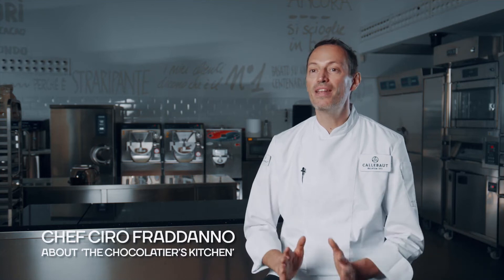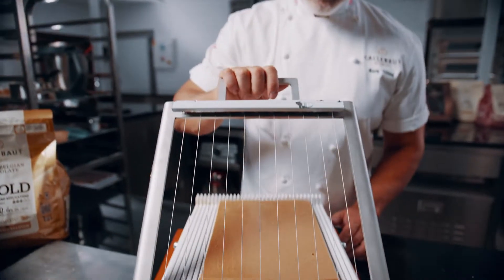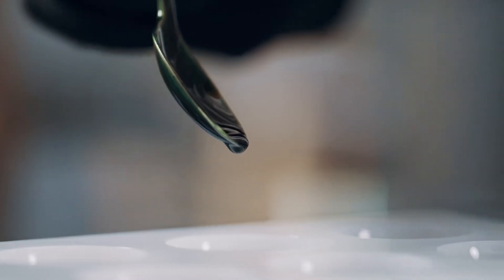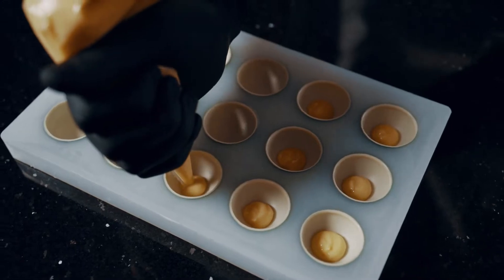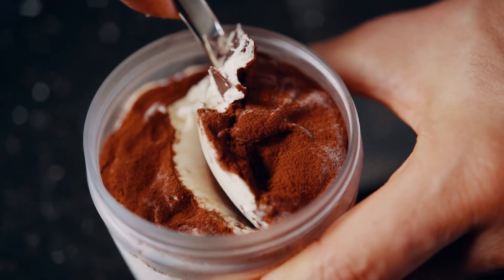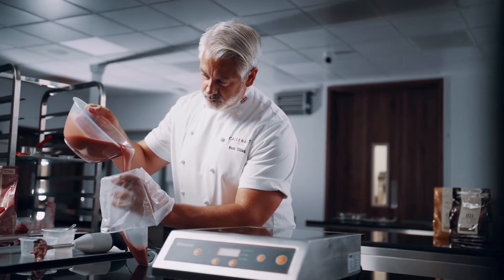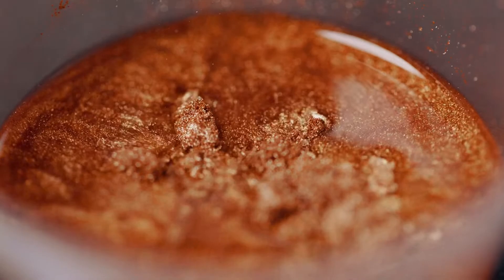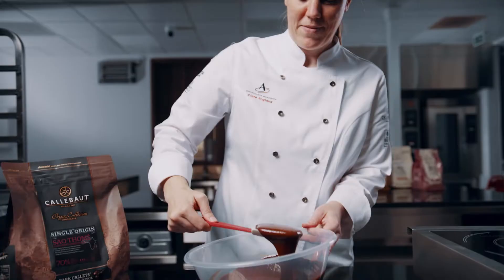The Chocolatier's Kitchen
Fifteen years after launching Fine Chocolates, the Callebaut team presents The Chocolatier's Kitchen, a practical book designed to help artisan chocolatiers start and grow their chocolate proposals with dozens of innovative recipes, tips, and techniques. In this book, available in English at Books For Chefs, seven Callebaut chefs (Davide Comaschi, Philippe Vancayseele, Clare England, Beverley Dunkley, Mark Tilling, Ciro Fraddanno, and Ryan Stevenson) answer many of the questions they have received over the years from artisans from all over the world who were starting a chocolate business. Hence, The Chocolatier's Kitchen, containing more than 200 recipes, is really intended to support entrepreneurs to achieve their business goals.